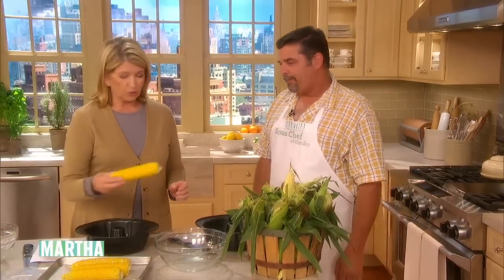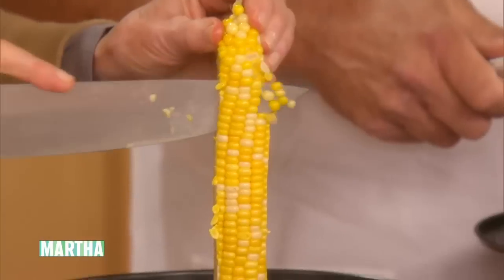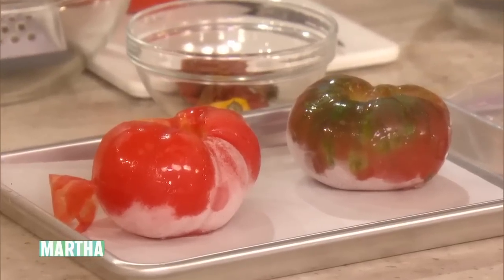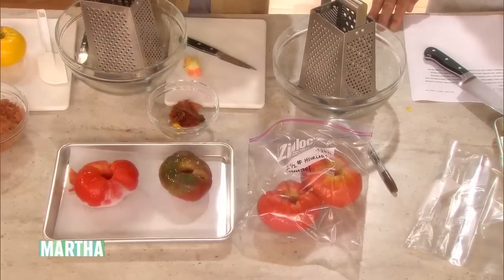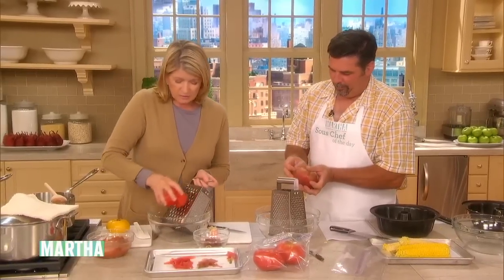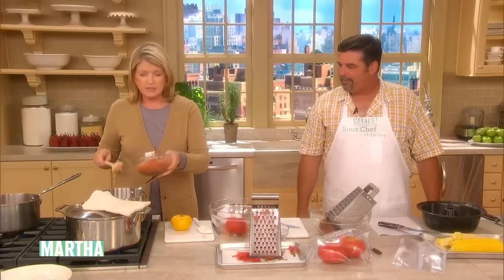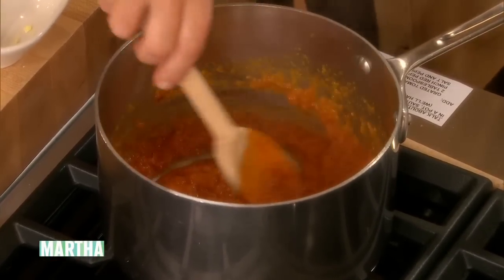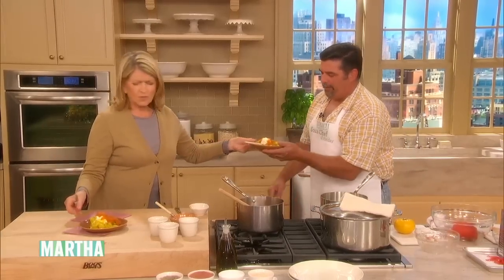How to Freeze Corn and Tomatoes ⎢Martha Stewart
Martha shows audience member Stephen Kessman from Kessman Farms clever ways to preserve the fresh summer flavors of corn and tomatoes, then shares a recipe for a quick tomato sauce. For more from "The Martha Stewart Show," go